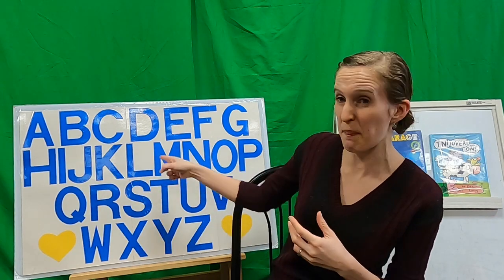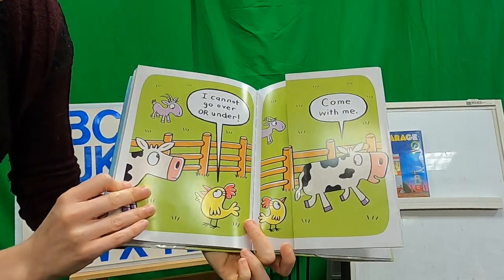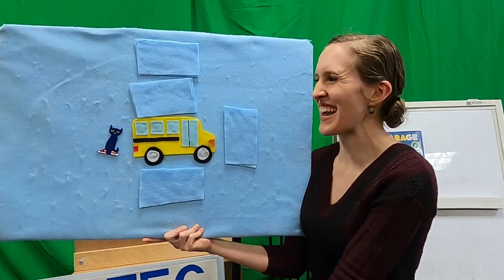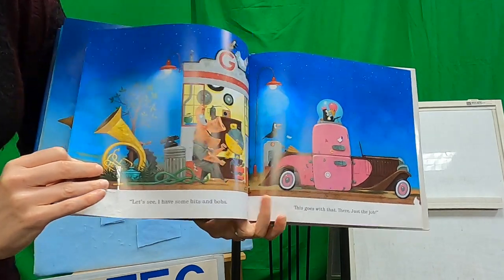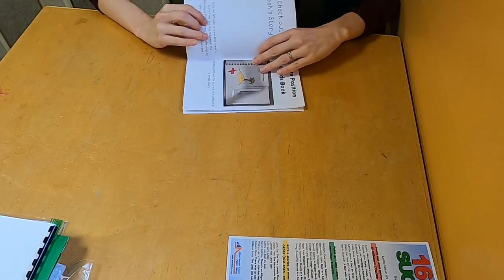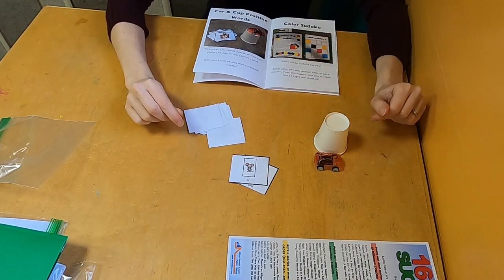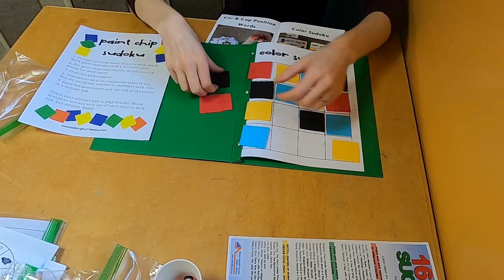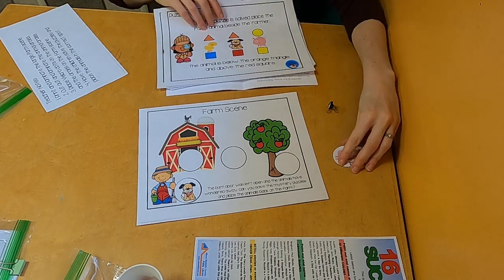Kindergarten Academy 2 - Location and Problem Solving - Twinsburg Public Library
Positions-Core-Word-AAC-Visual-5996873?st=fd050662b76f6cb0ca5885d8b28e241b